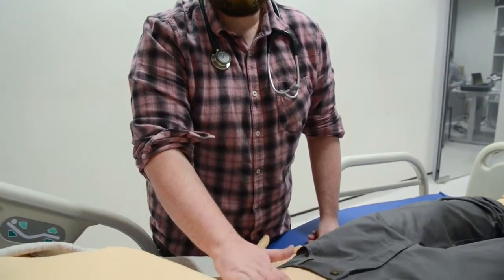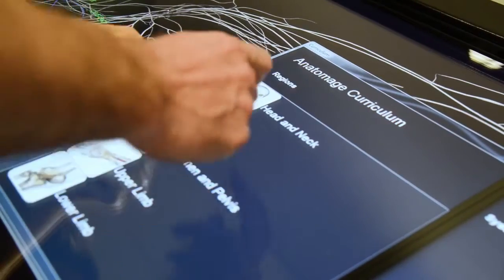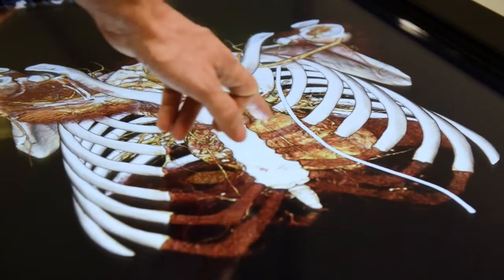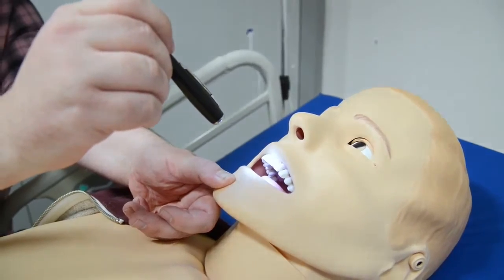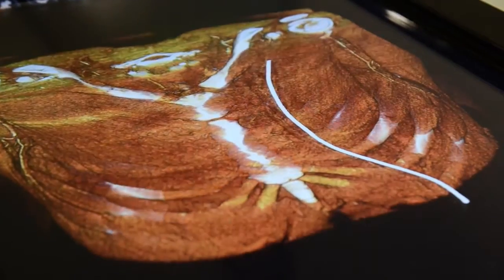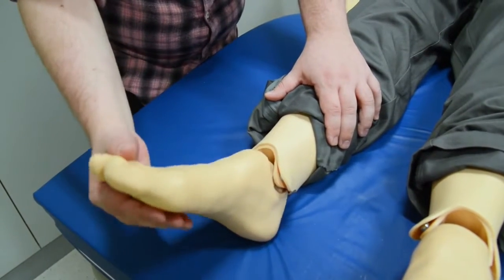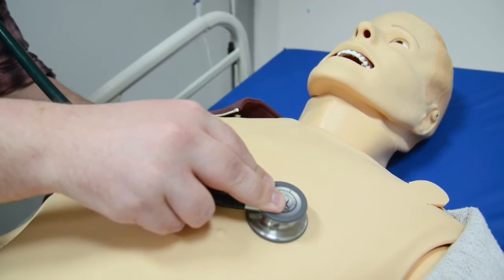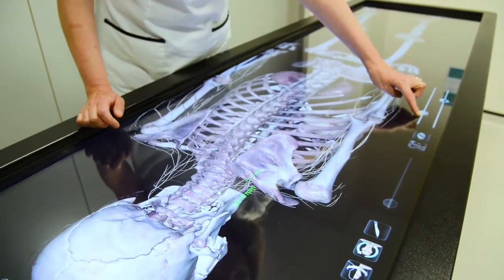Clinical pharmacy at The University of Manchester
Advanced Clinical Skills pharmacy course at The University of Manchester
MORE DETAILS:
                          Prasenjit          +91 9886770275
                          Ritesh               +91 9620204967